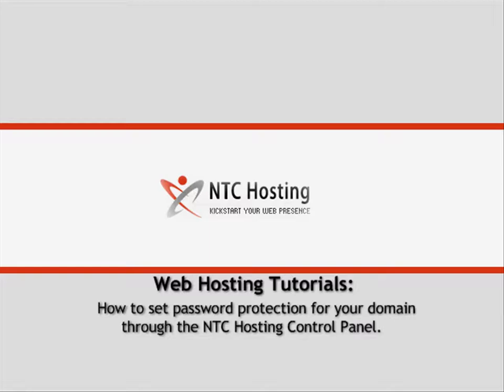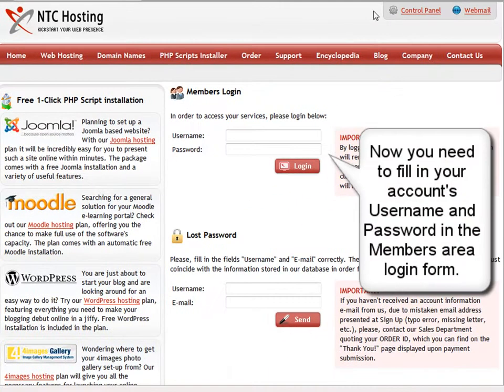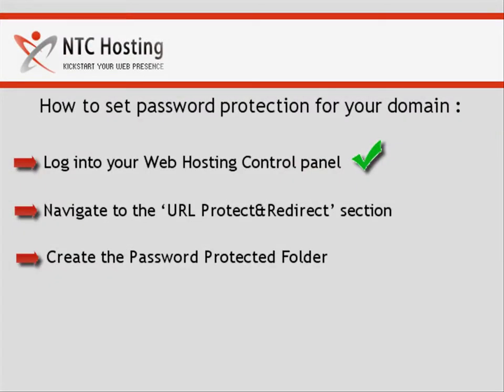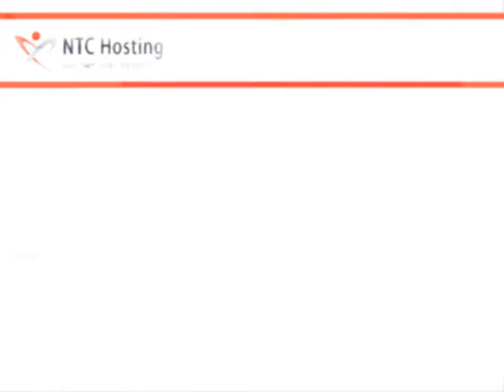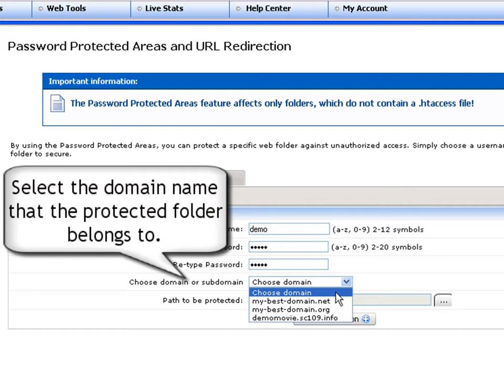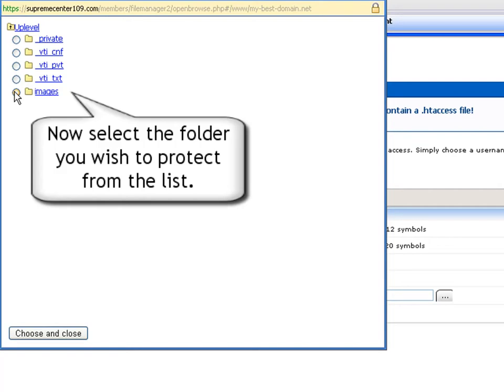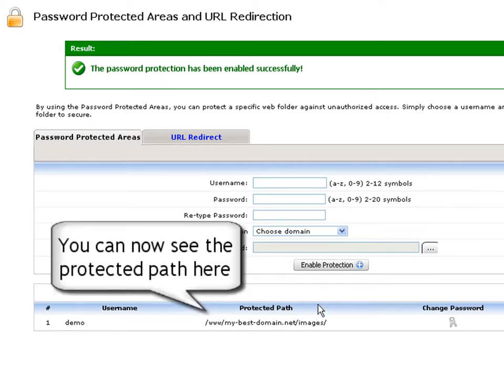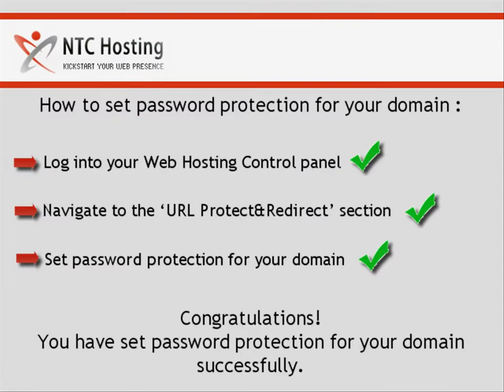How To Set Password Protection For a Domain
This quick movie tutorial will show you how to set password protection for your domain in a few steps. To activate password protection for a particular directory of your domain you will need to use the Password Protected Areas section of your web hosting Control Panel.